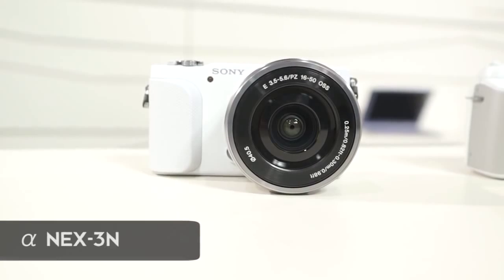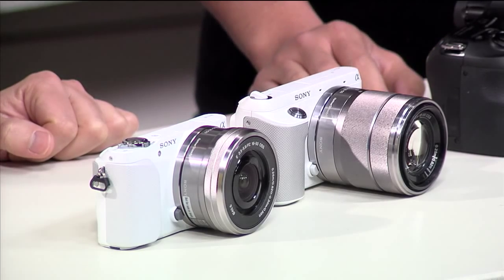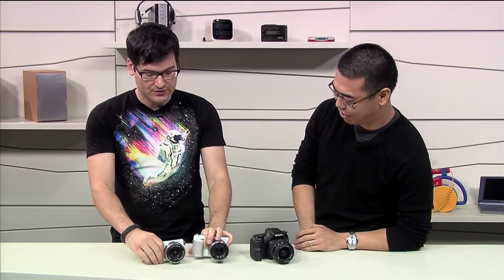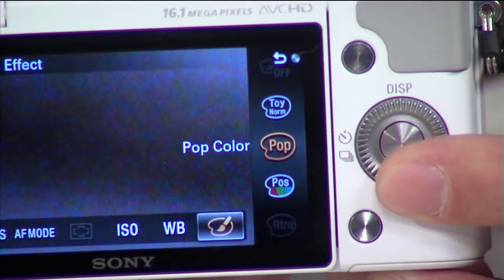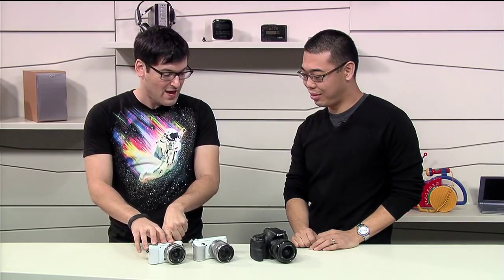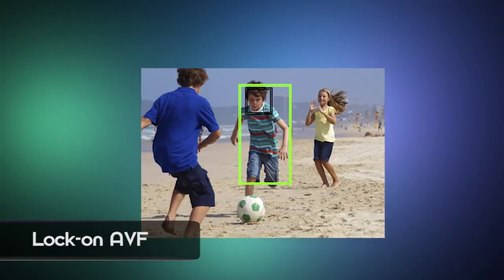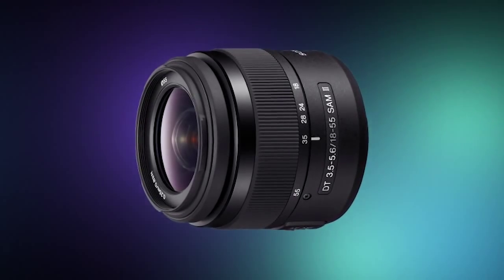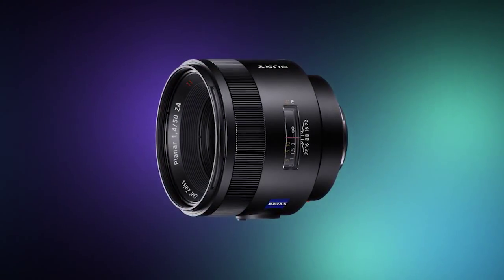FIRST LOOK at newest Sony Alpha cameras: a58, NEX-3N (world's smallest interchangeable lens camera)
Today we pull the curtain back on two new Sony Alpha cameras, the α58 and the α NEX-3N.

The α NEX-3N has lots of new capabilities and physical features to help you take better pictures.

Additionally, our new α58 is a step up from its predecessor, the α57, featuring a 20 MP image sensor among many other improvements.

Get all the info on these cameras from the SGNL by Sony team.